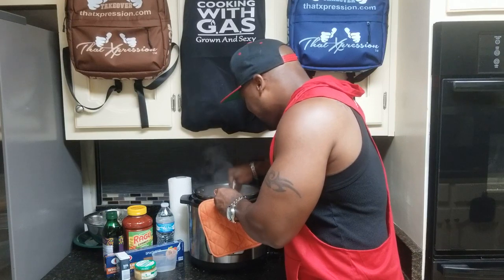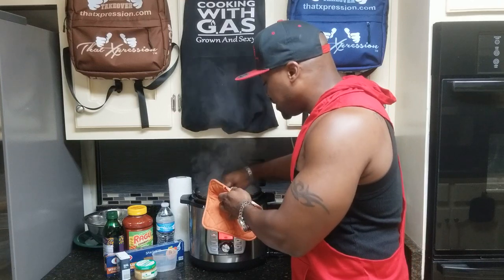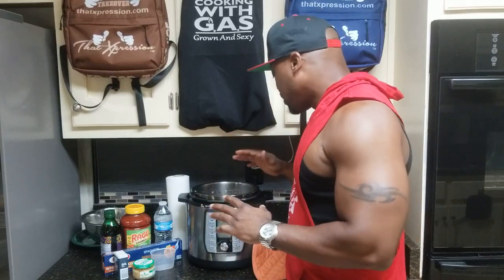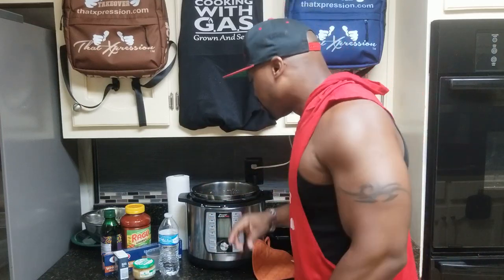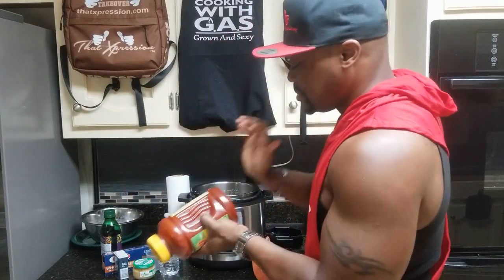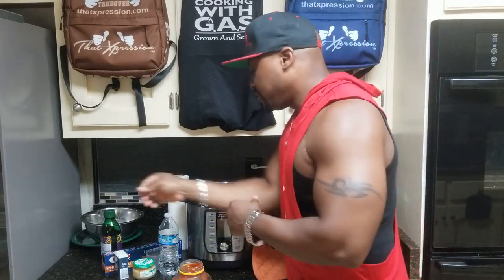Power Quick Pot Instant Pot Knockout Spaghetti Need To Know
8 Minute Power Quick Pot Instant Pot Turkey Spaghetti. This is my simple family favorite turkey and spaghetti episode. Includes how to saute from start to finish and add pasta. I also through in a few tips that will help you along the way that can be applied to other dish preps.

There's no need to break the bank on a meal. This meal is probably under $13 and you can eat for days.

DIY Spaghetti that's sure to please!Power Quick Pot Instant Pot 8 minute Spaghetti.

I will be cooking quick meals to help power through every day life and workouts. Perfect for those on the go!

-Power Quick Pot AF Unisex T's
-PQP AF Unisex T's
-Instant Pot AF Unisex T's
-Winner Winner Quick Pot Dinner Unisex T's
-Pot Addict Unisex T's
-Pot's A Rockin Unisex T's
-Pothead Unisex T's

Ingredients list:
- 1lb of turkey (thawed)
- Little over 1/2 box of Spaghetti(Whole box should be ok)
- Black pepper
- 1/2 yellow onion
- 1 cup of water for the pot
- 1 cup of water to mix the sauce in the jar
- organic garlic(or substitute)
- olive oil
- Parmesan (optional)

Cook Time:
- Saute meat, onion, spices - 5 mins or until brown in tad bit of olive oil
- turn off the pot
- add 1 cup water
- add 2 cups of sauce (not entire jar)
- mix it all up
- layer Spaghetti on to the mixture
- add remaining sauce on top ( do not mix)
- add 1 cup of water to empty sauce jar
- pour it around the inside edge of the pot
- put lid on
- Manual med pressure set to 8 minutes
- Close vent
- quick release once process is complete 2-3 mins
- open lid , stir and serve

Watch me as I bring to you easy to cook recipes with the power quick pot.